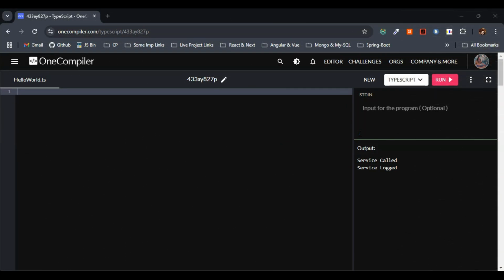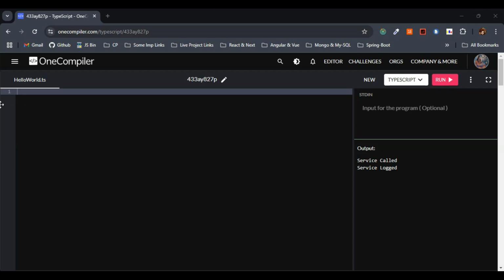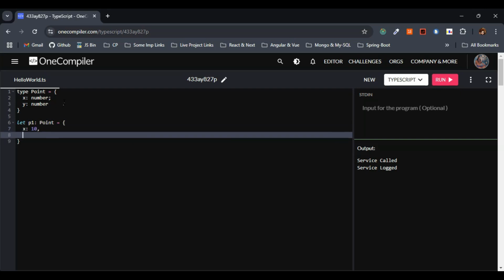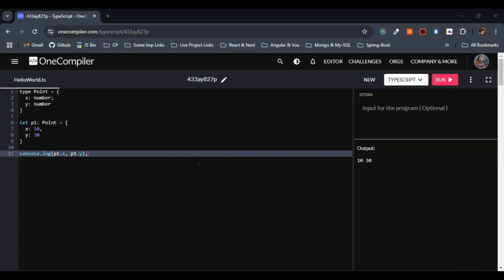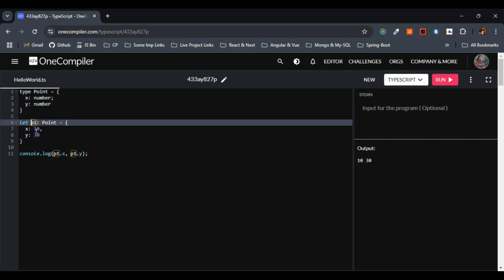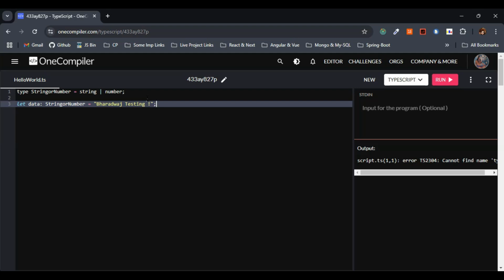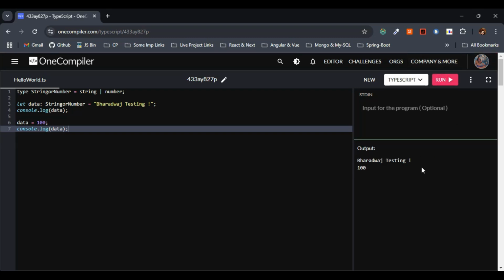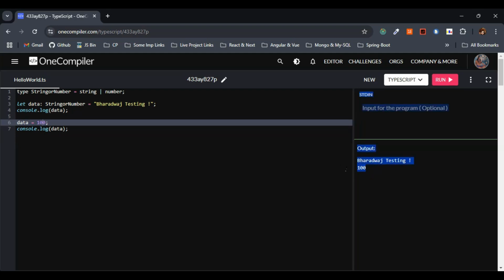5. TYPESCRIPT : Type Aliases